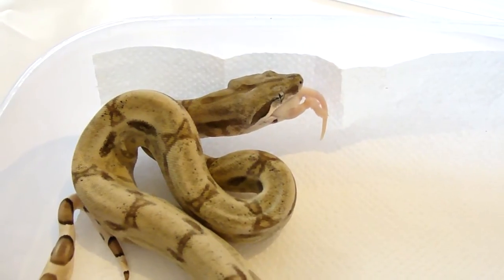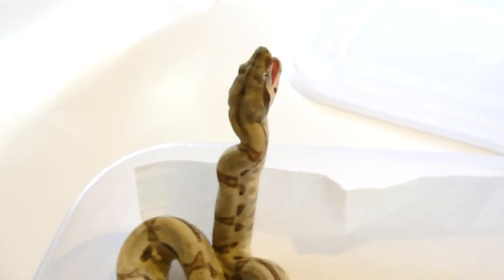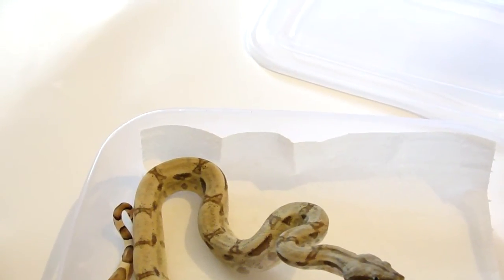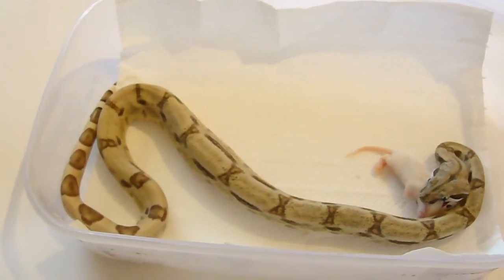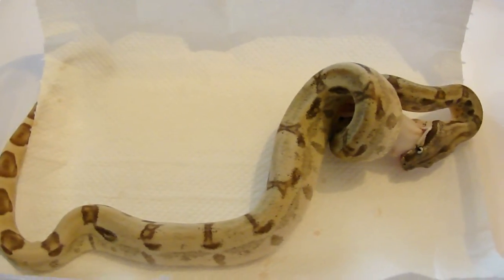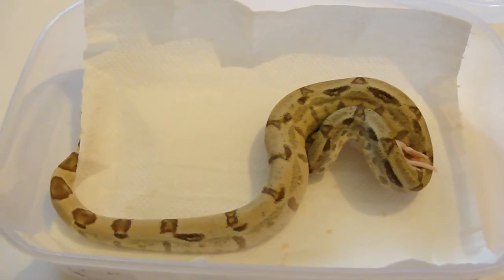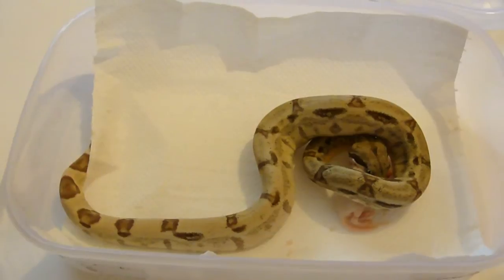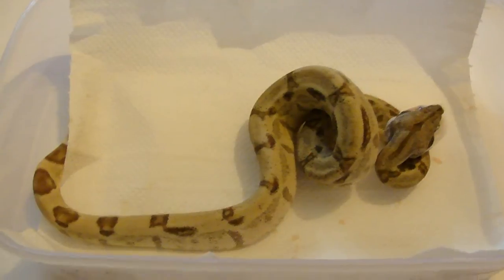How To Make A Sunglow Boa Constrictor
Ghost Boa 100% Het Albino / Het Moonglow Feeding. And How To Make A Sunglow Boa. Hope You Like! :-)